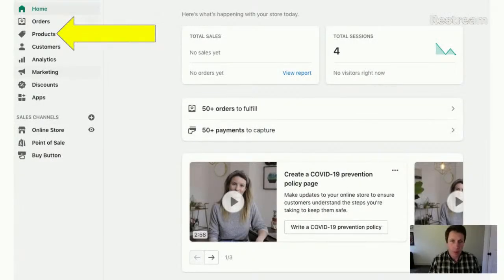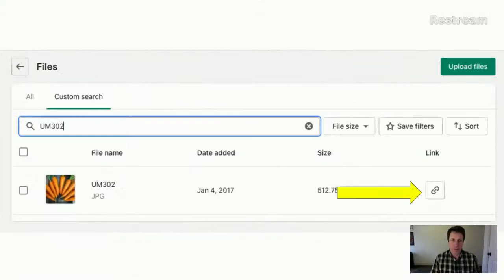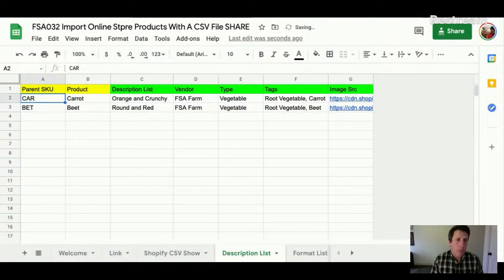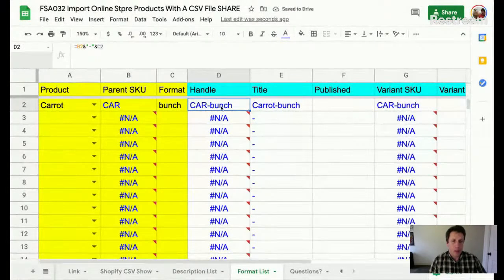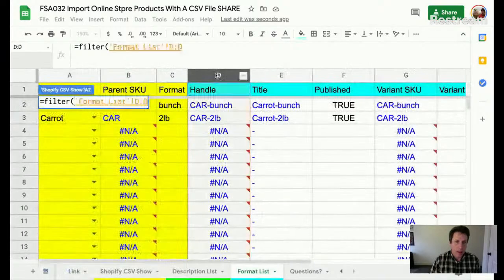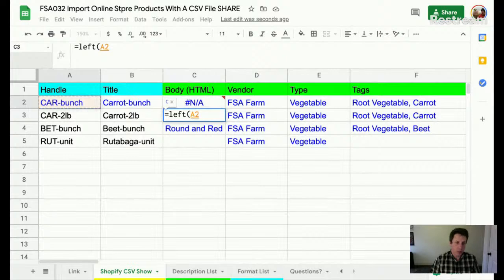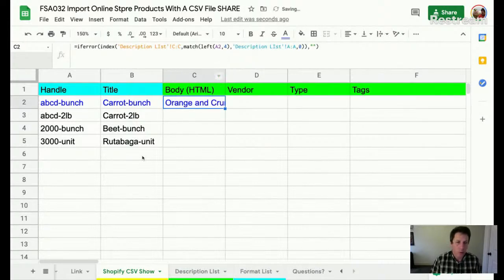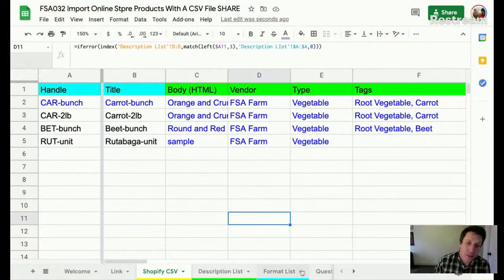Importing Online Store Products Made Easy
On today's Live Farm Spreadsheet Tip, let's look at ways to easily manage and import your products into your online store.

There will be CSA files, SUMIFS and INDEX MATCH and some FILTERs. (No Pivot tables on this one - at least I don't think there will be.)